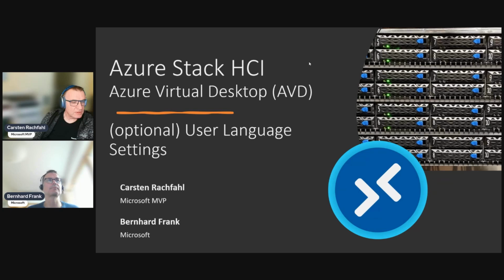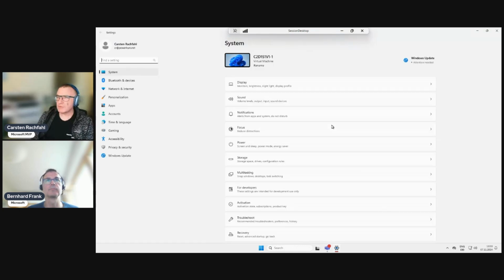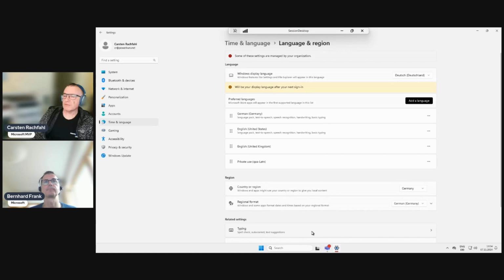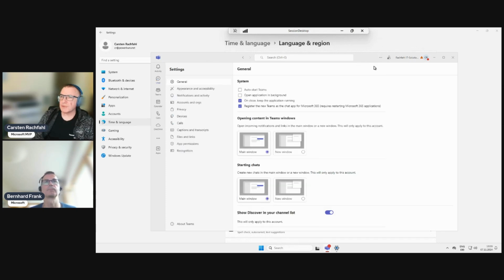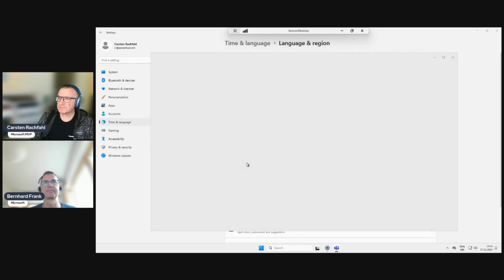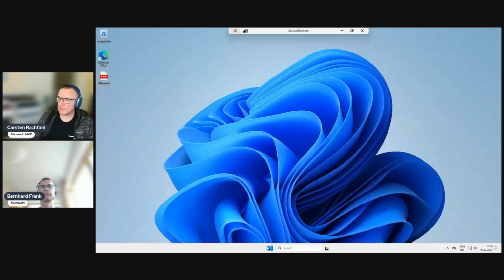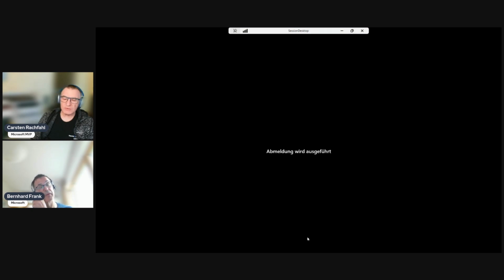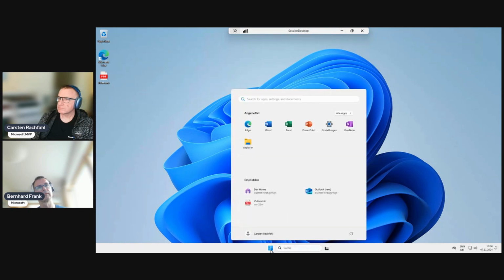AVD On Azure Local - 17 (Optional) User Language Settings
In This Episode:
(Optional video). As we are using a custom image in our desktops the user can now select the wanted UI Display Language.